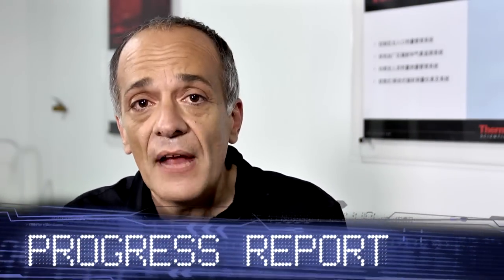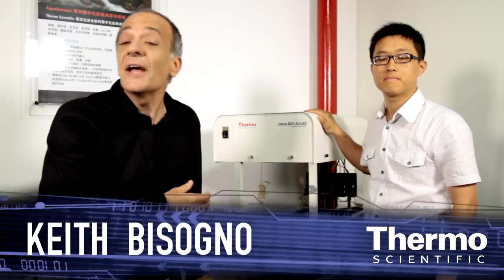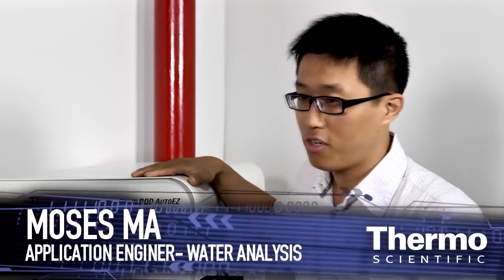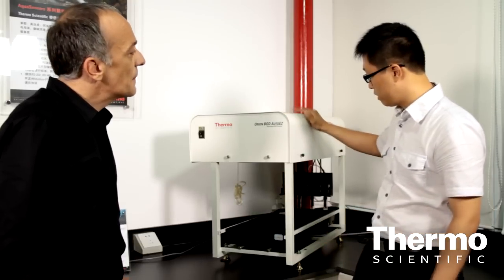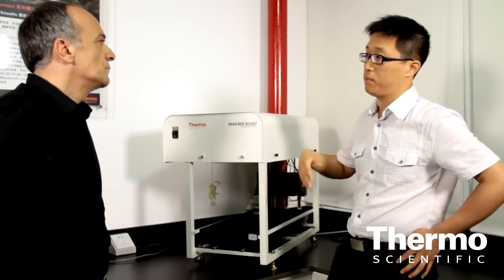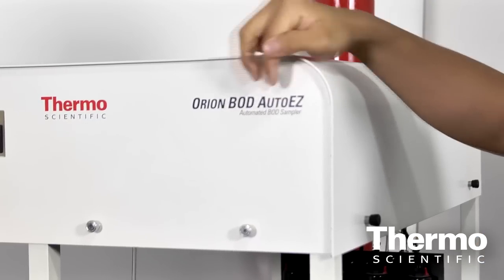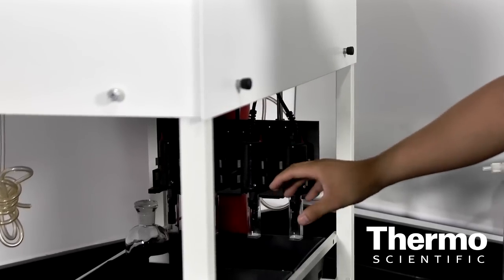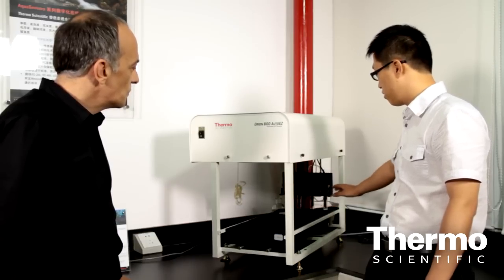Analyzing Water and Wastewater With the Thermo Scientific Orion BOD AutoEZ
Moses Ma explains how the Thermo Scientific Orion BOD AutoEZ measures the dissolved oxygen (DO) and biochemical oxygen demand (BOD) of water and wastewater dramatically increasing sample throughput, saving time, reducing labor requirements, and eliminating errors.  See how the Thermo Scientific BOD AutoEZ reads 36 BOD sample bottles in 15 minutes or less and automatically calculates results according to Standard Methods (5210) for the Examination of Water and Wastewater